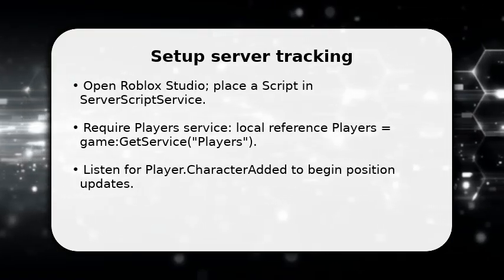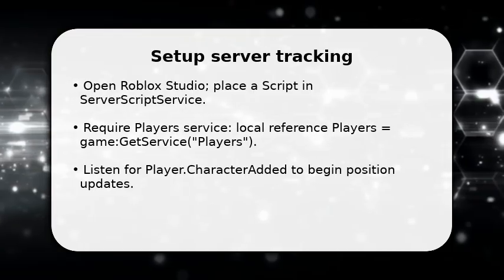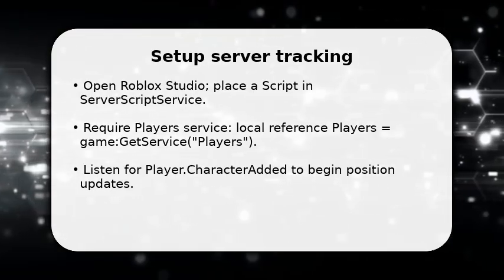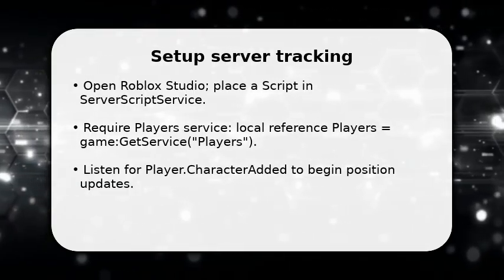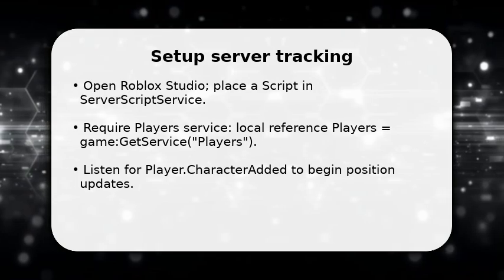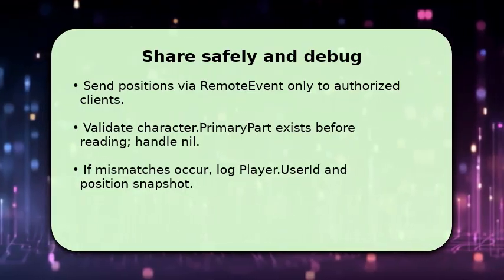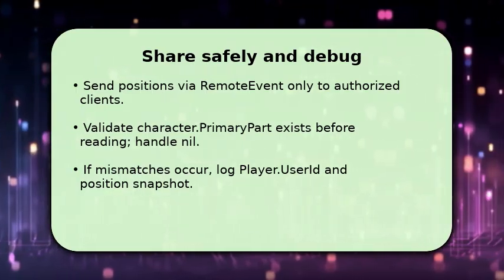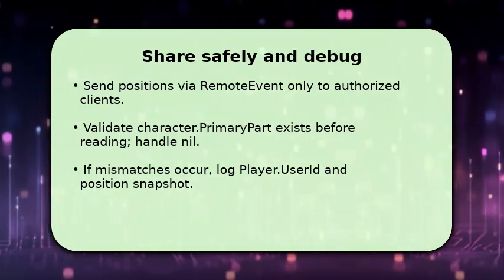How to Track Someone Location in Roblox (only Way)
This video tutorial guides you through the unofficial methods of tracking someone's location within Roblox, a popular online game platform.